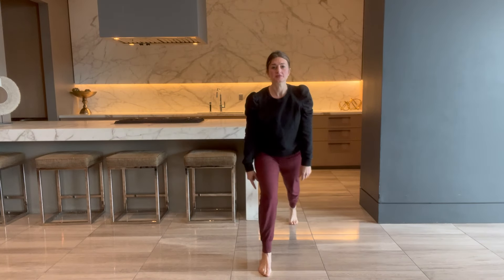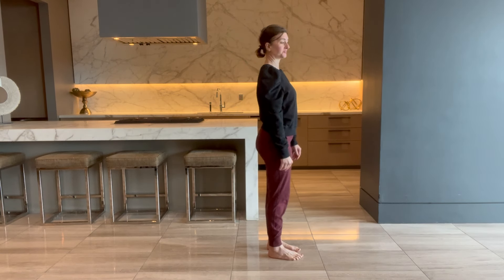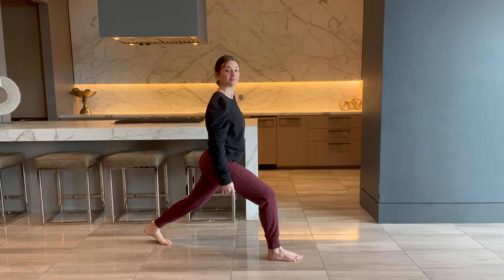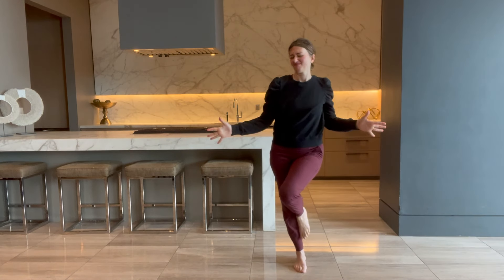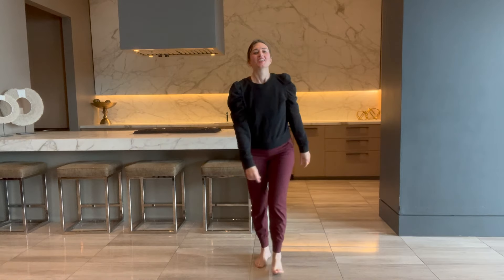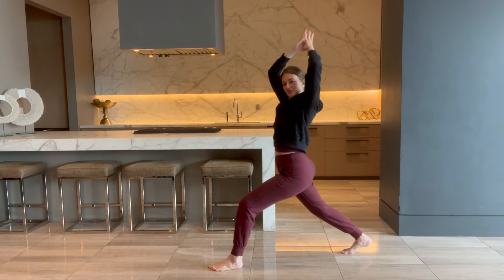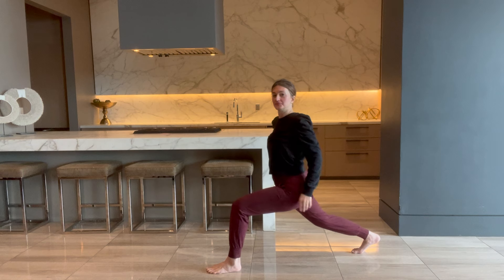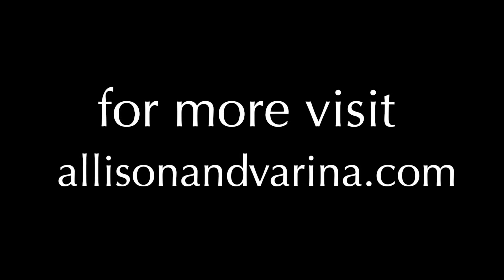How to Stop Collapsing Into Your Knee Joints & Have Naturally Knees Over Toes Alignment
Do your knees collapse in when you go into a lunge? If so, chances are you are putting too much pressure on the medial ligaments. And I'm all about joint health so I highly encourage you to learn good knee alignment and knee joint health.

Follow along with me in this exercise. This helps keep the pressure in the right ligaments and trains the knees over the toes position.

psst. This has also helped a few athletes' running times improved so...just sayin'.

Allison recommends that you consult your physician regarding the applicability of any recommendations and follow all safety instructions before beginning any exercise program. When participating in any exercise or exercise program, there is the possibility of physical injury. If you engage in this exercise or exercise program, you agree that you do so at your own risk, are voluntarily participating in these activities, and assume all risk of injury to yourself.